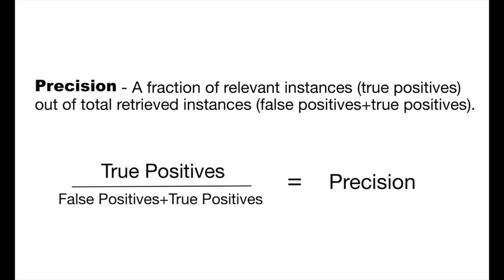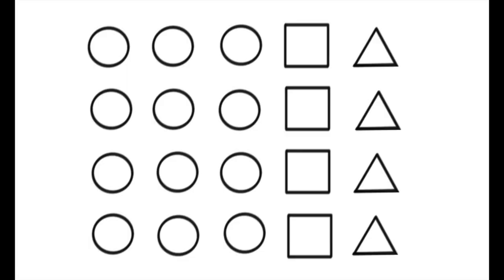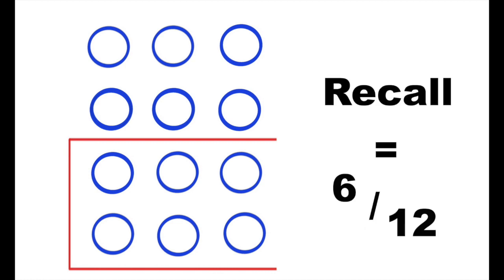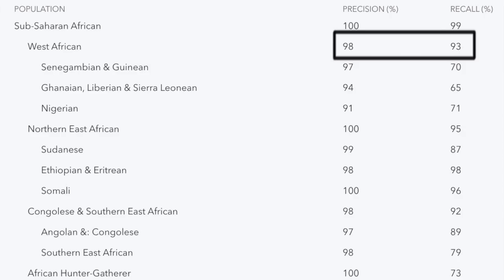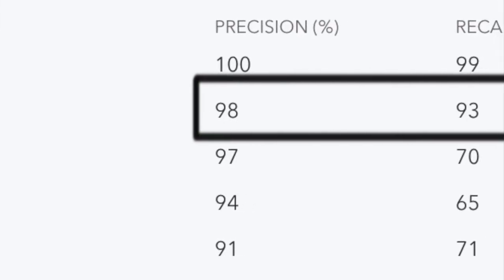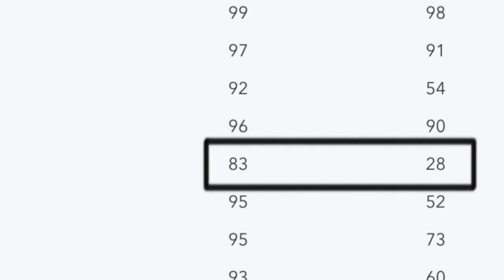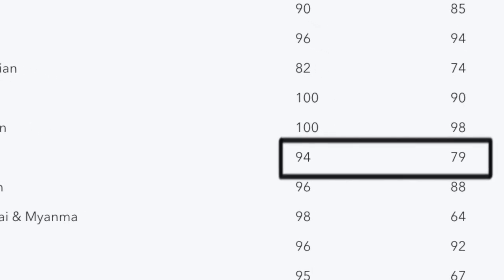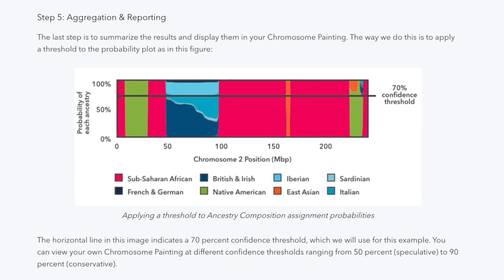How to Measure the Performance of DNA Test Results (Quick Genealogy Tip #27)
In this Quick Genealogy Tip I discuss how to measure the performance of DNA Test Results. The genetic admixture percentages of DNA test results are known as a predictive system - a system which tries to predict certain characteristics. The main measurements used for genetic admixture percentages are Precision and Recall. These measurements are applied to each population group to determine the performance of the predictive system. You can find the Precision and Recall numbers in the White Papers for 23andMe, Family Tree DNA, and Ancestry DNA. MyHeritage DNA does not have any published White Paper or Precision and Recall numbers for their ethnicity admixture percentages.